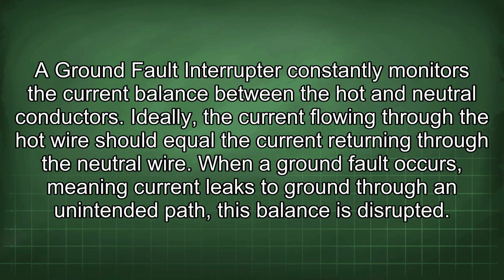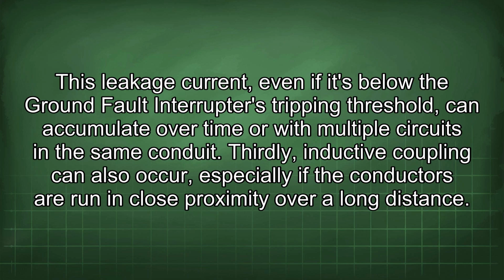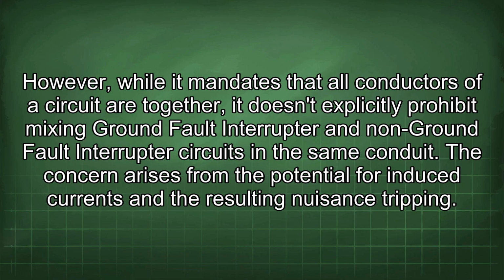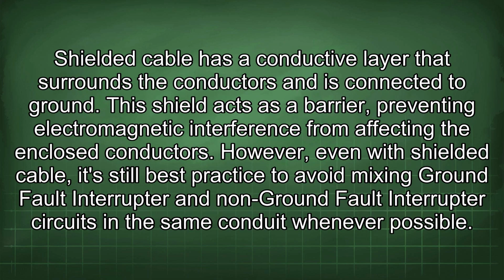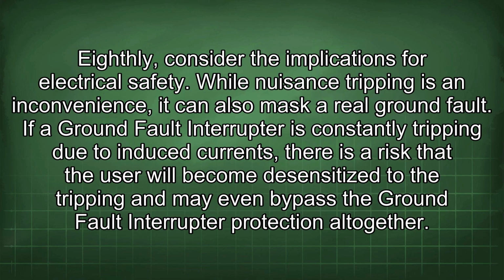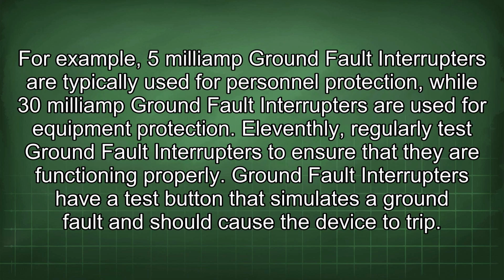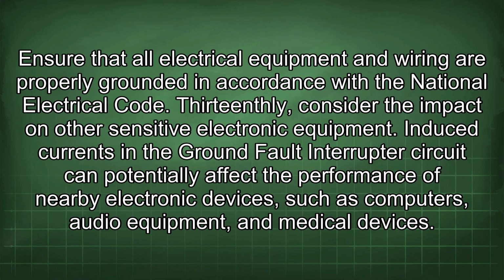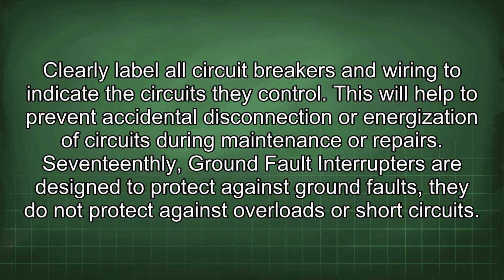Mixing GFI and Non-GFI Circuits in Conduit No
Discover if Ground Fault Interrupter circuits can share conduit with standard circuits. Understand code implications for electrical safety. Learn about proper circuit separation.